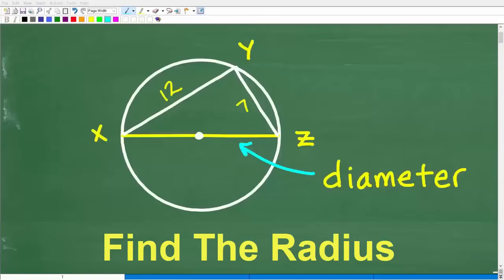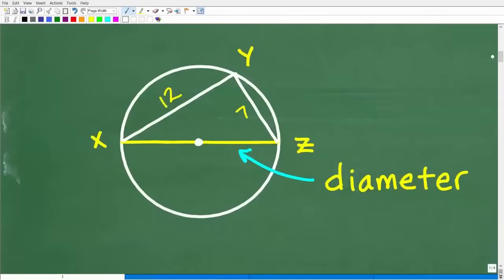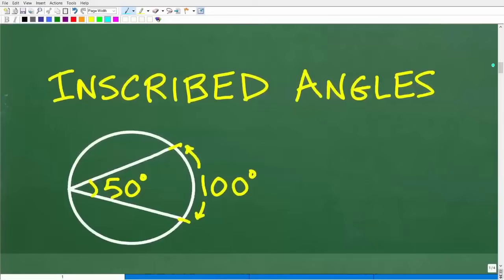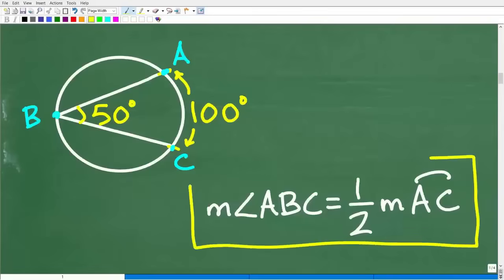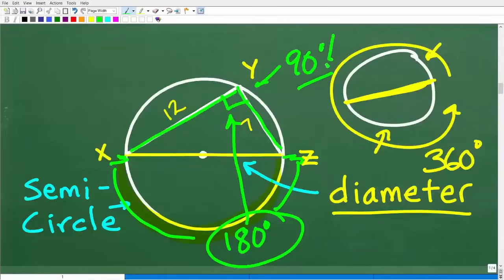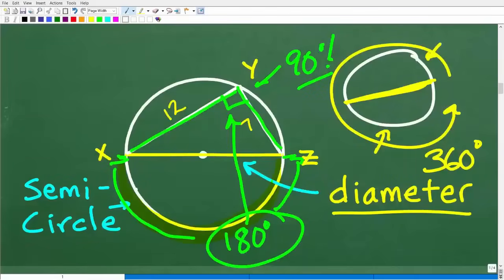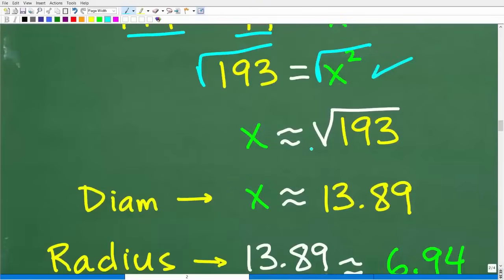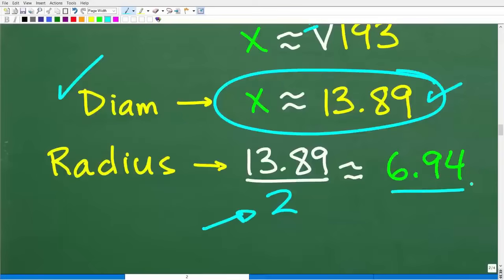Inside this circle is a triangle – can you find the radius? Circle Geometry You Should Know!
How to solve a geometry problem for the radius - triangle inscribed in a circle (inscribed angles and arcs).

• HOMESCHOOL MATH
• COLLEGE MATH